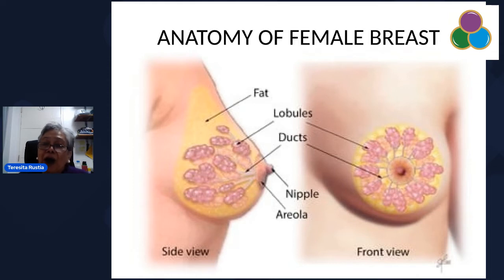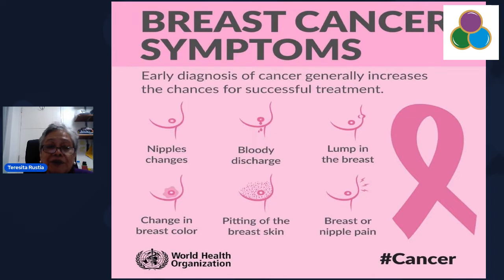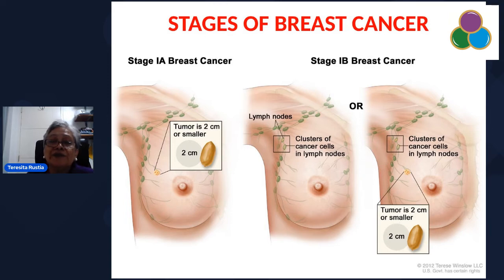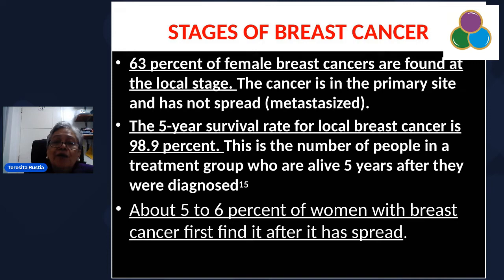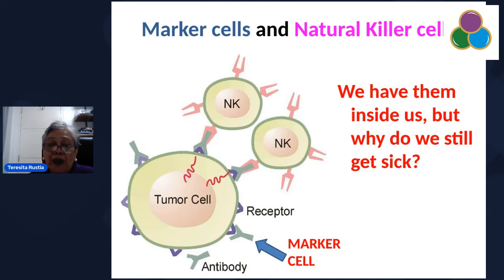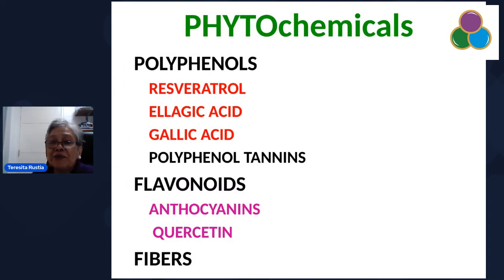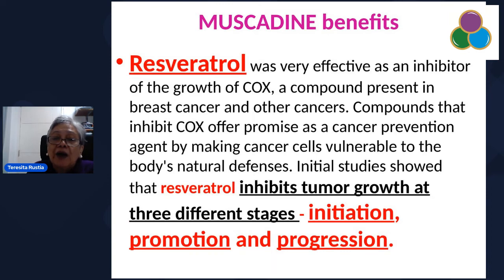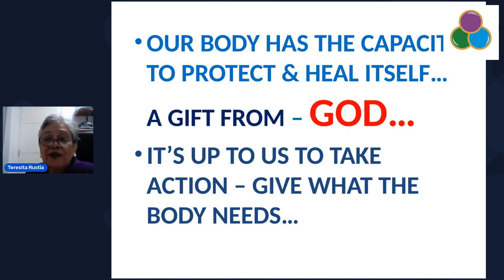MUSTALK w/ TESS RUSTIA (Certified Naturopathic Practitioner) BREAST CANCER